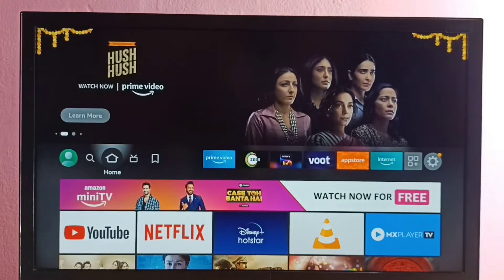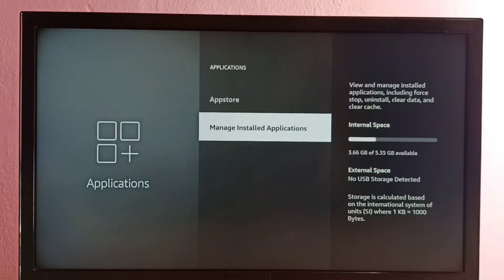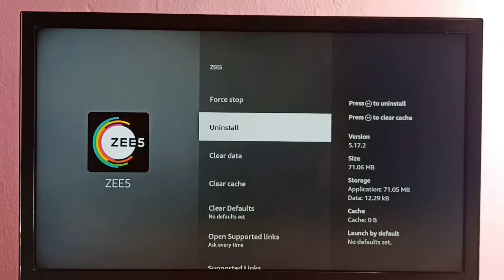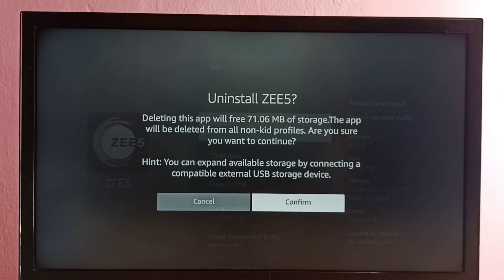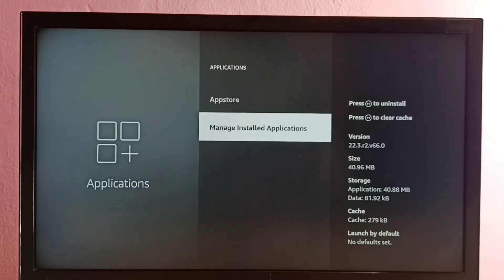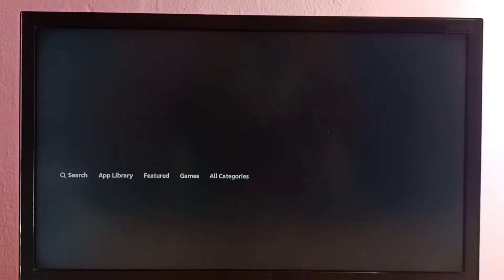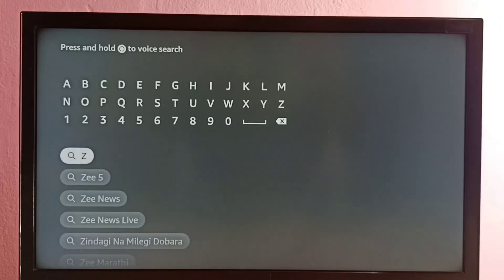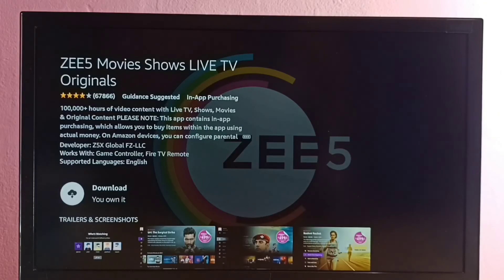Amazon Fire TV Stick : How to Uninstall ZEE5 App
firetv,
fire tv,
How to,
Fire TV Stick,
amazon,
TV Stick,
media stick,
android,
OTT,
ott platform amazon,
ott platform,